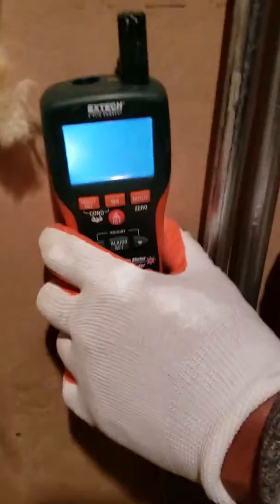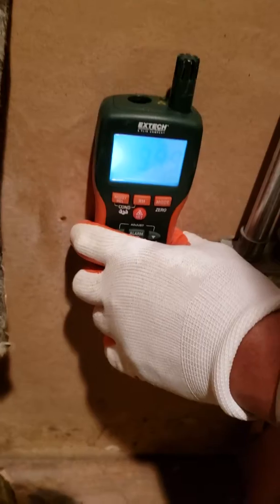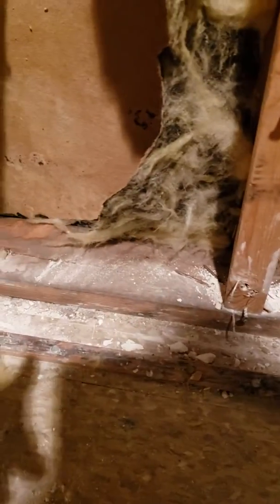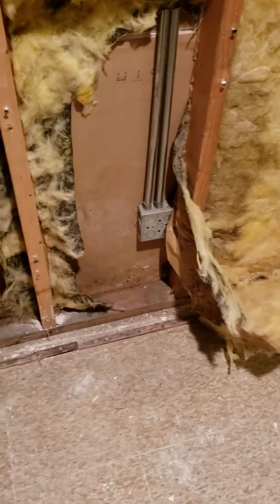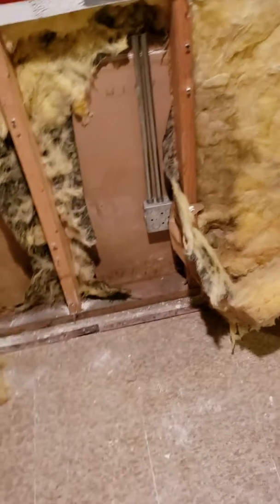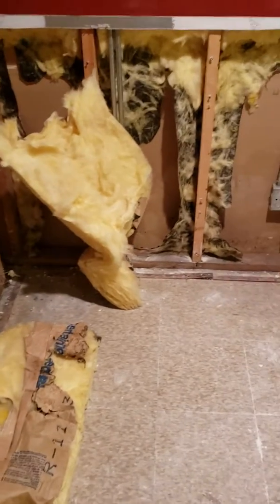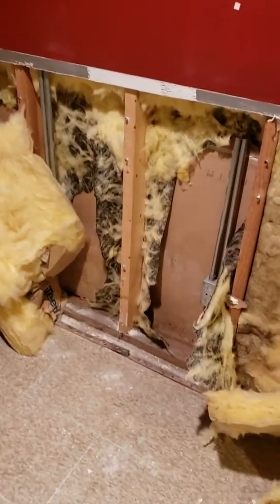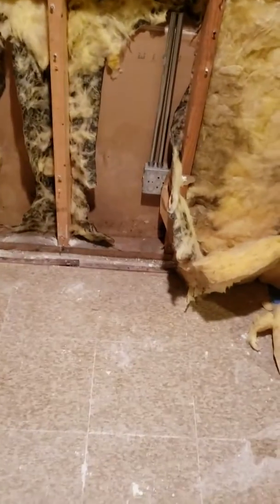Water starting to seep higher on drywall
Carpet needs to be removed asap mold is already beginning to grow.